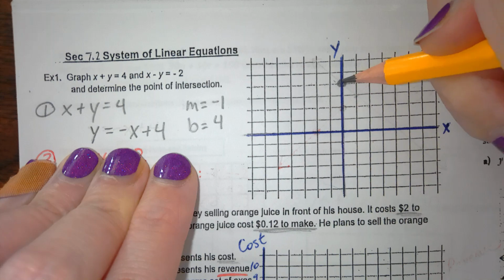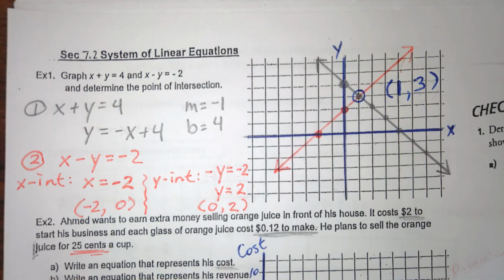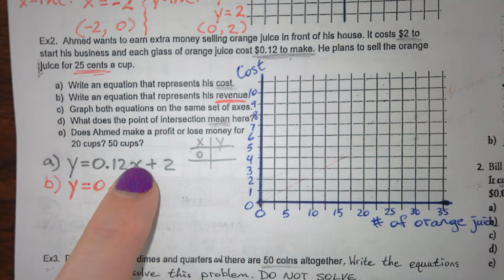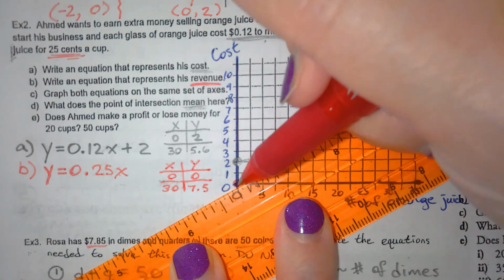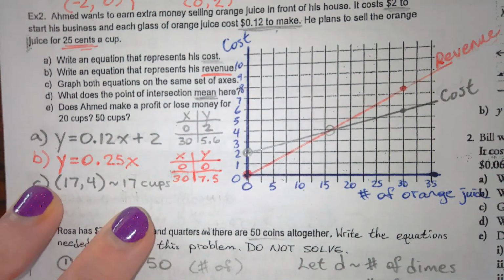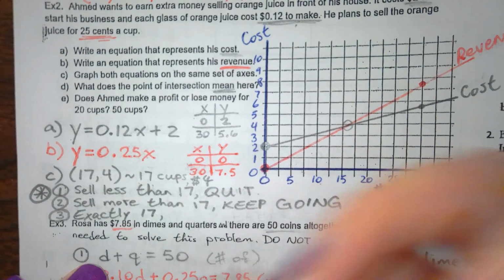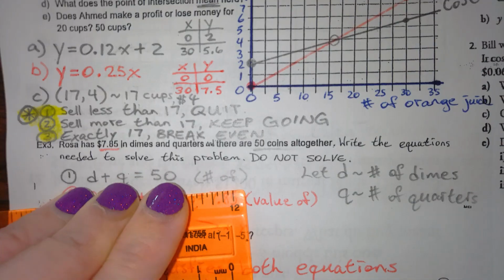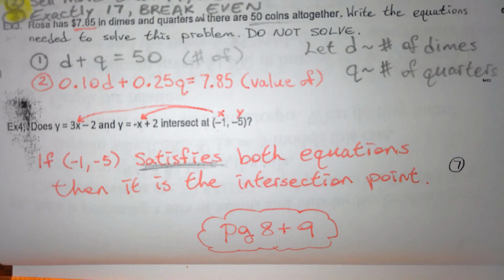Grade 9 Math: Ch7 Pg7-10